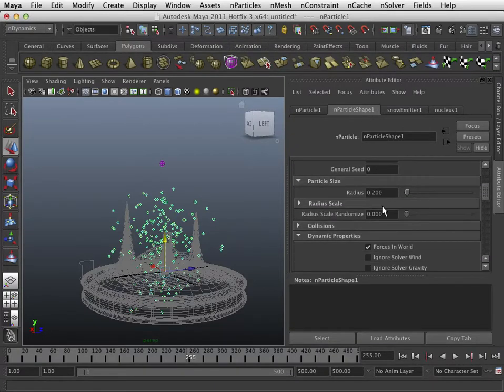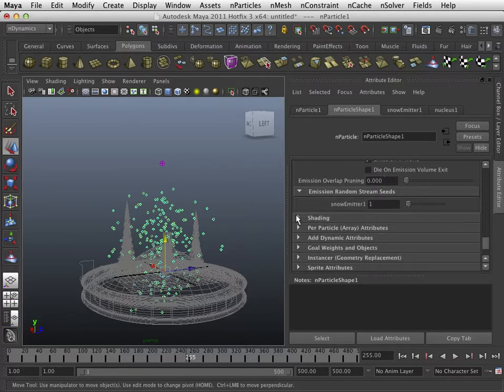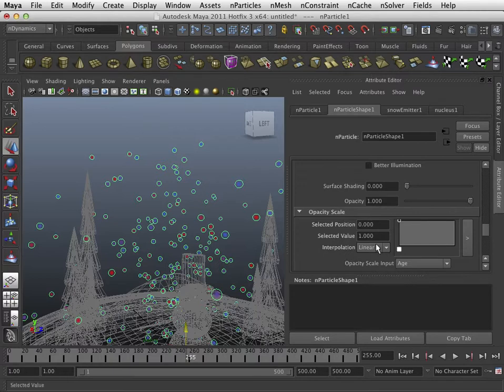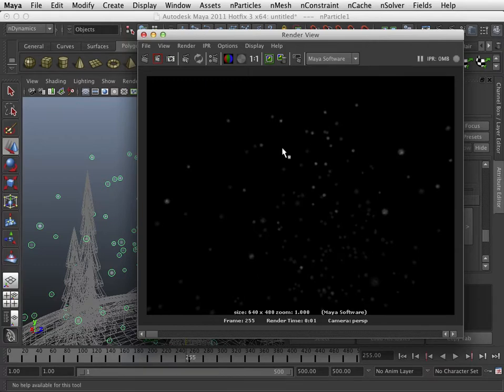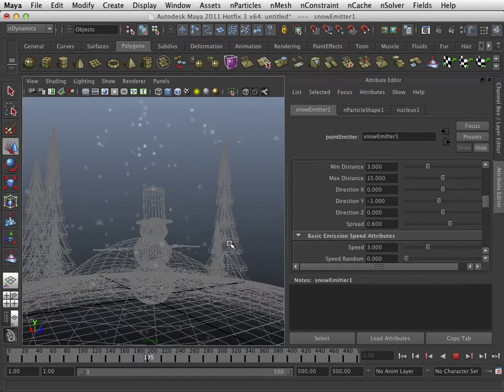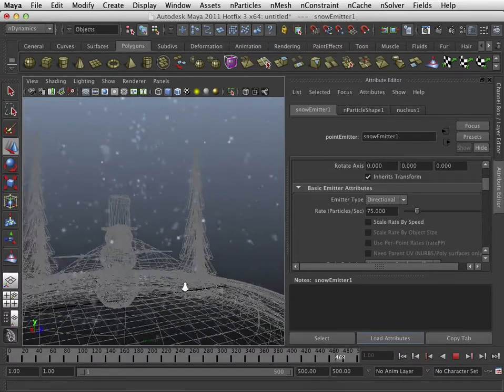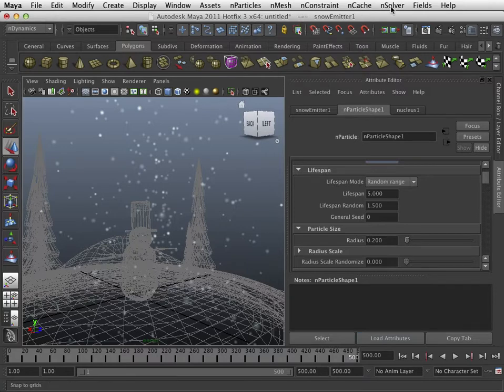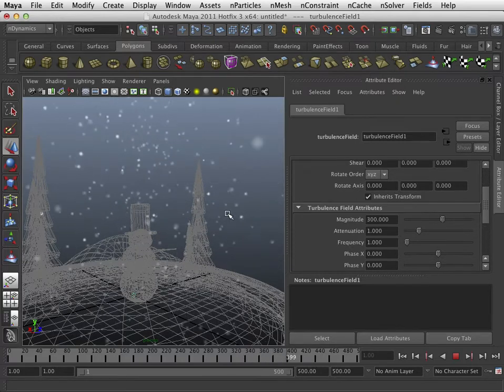Week7 Particle3 snow